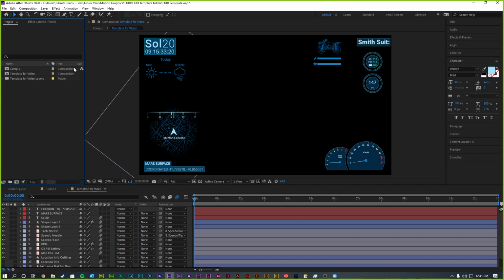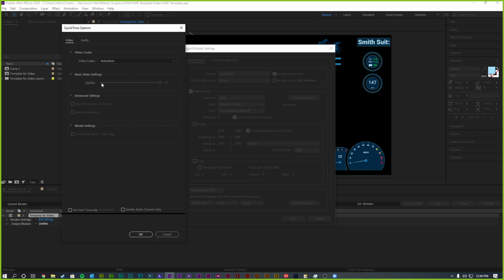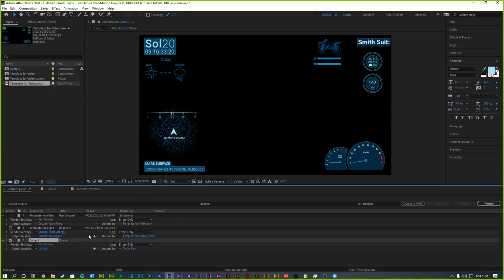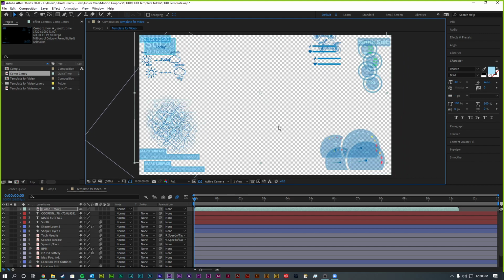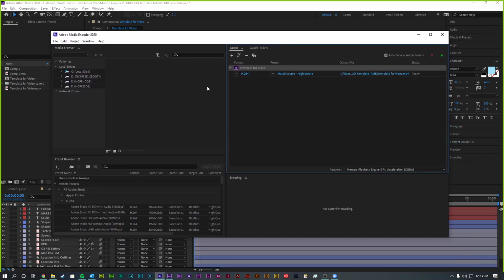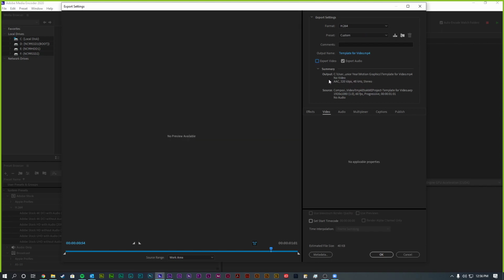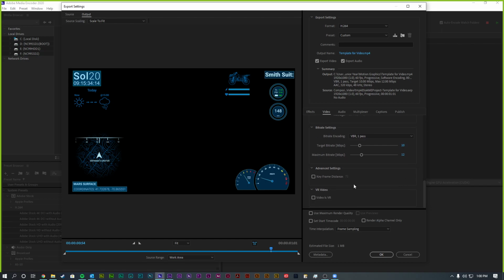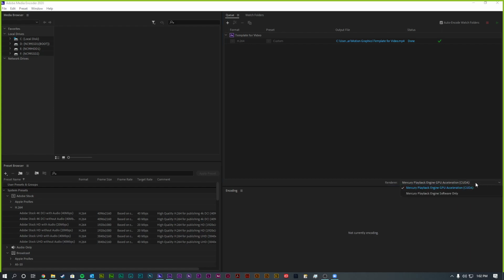How to Export MP4 and MOV (With and Without Alpha) from After Effects CC2020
01:28 - Export as MOV without Alpha Channel
06:34 - Export as MOV WITH Alpha Channel
10:23 - Export using Media Encoder as H.264 (MP4)